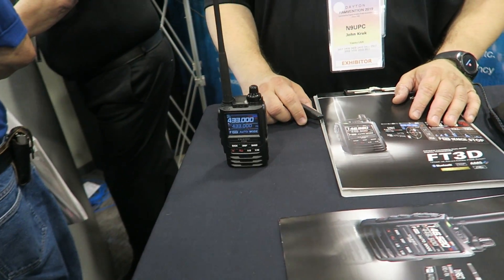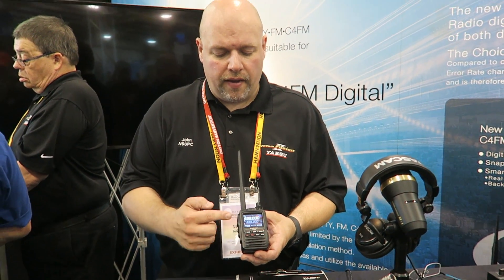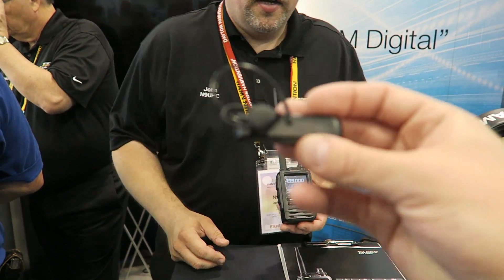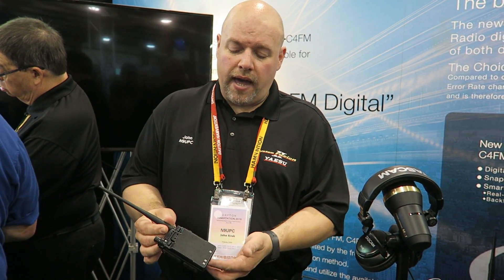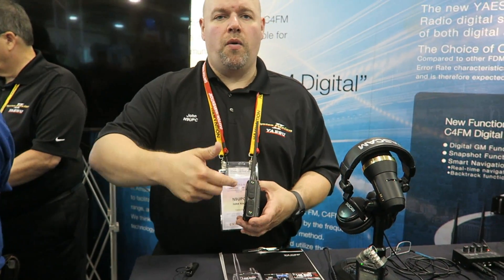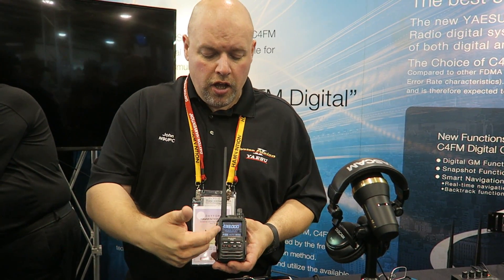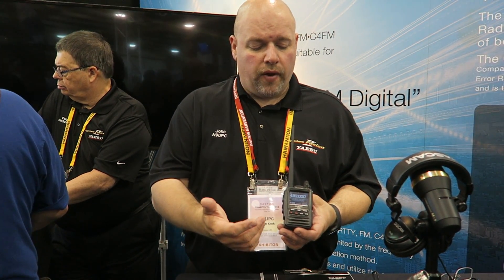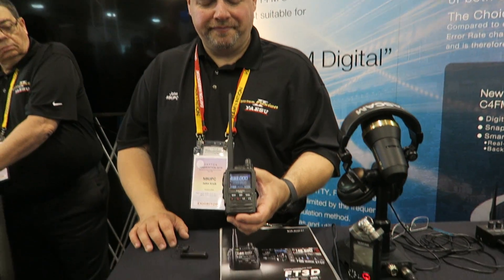NEW! Yaesu FT3DR Introduction with John Kruk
Thanks to John Kruk and Yaesu for taking the time to show us the FT3DR at Hamvention 2019.  The FT3DR looks like a good update from the FT2DR.  In particular, I'm a big fan of the new CAM mode, TX/RX recording and the fact this radio uses the same accessories.

More details on the FT3DR an be found on the Yaesu

SnapChat. ► @Hoshnasi

Thanks!